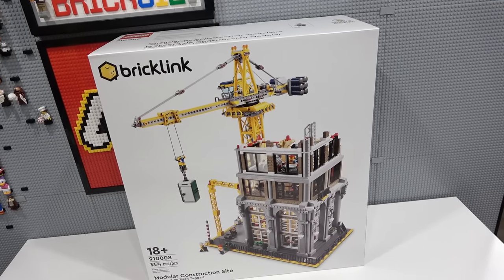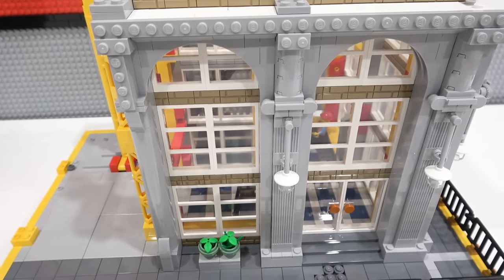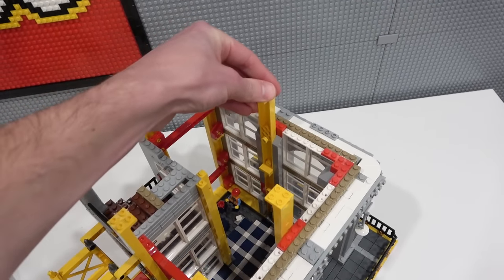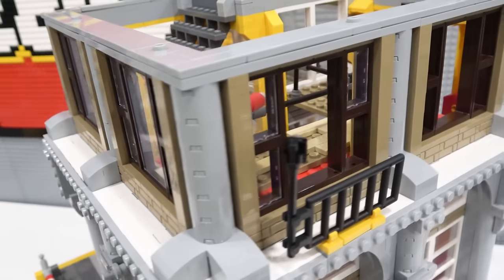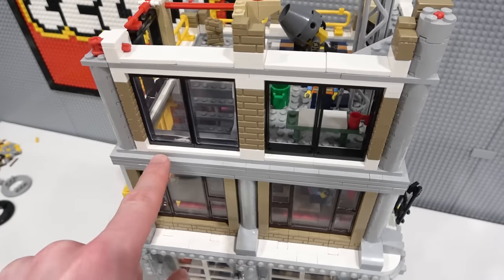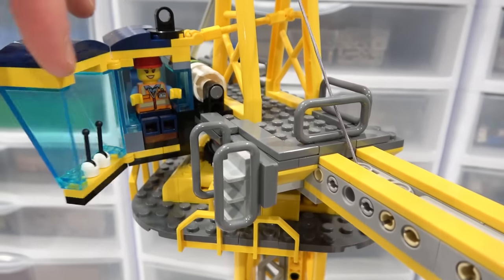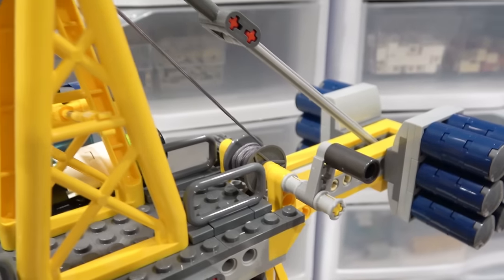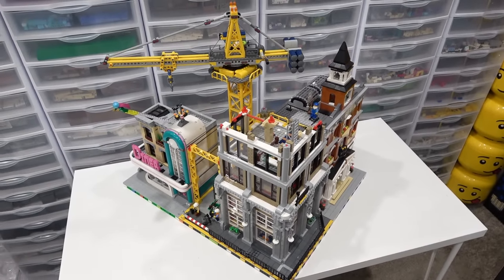LEGO Modular Construction Site with Crane Detailed Review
Take a detailed look at the LEGO BrickLink Designer Program Modular Construction Site in this review video. This thing is AWESOME! Honestly, the building style of it was unlike anything else and it looks fantastic. So many great system and Technic building technics were used, making it a really enjoyable build. It's a double whammy... you get a semi-constructed modular building and a fully detailed crane!